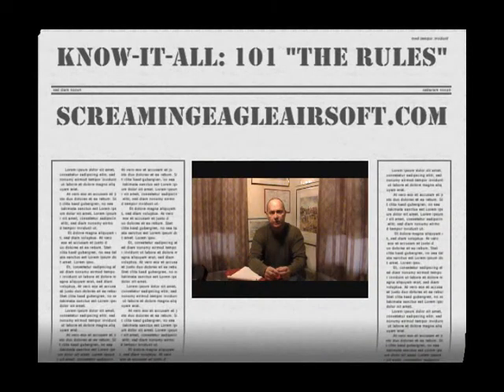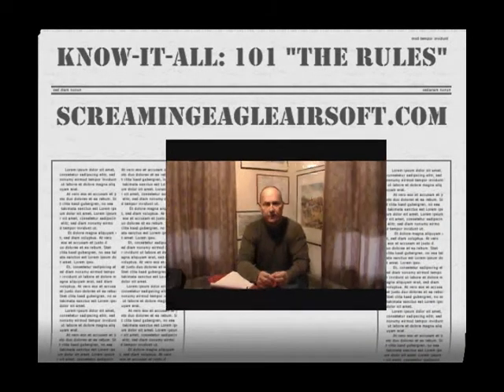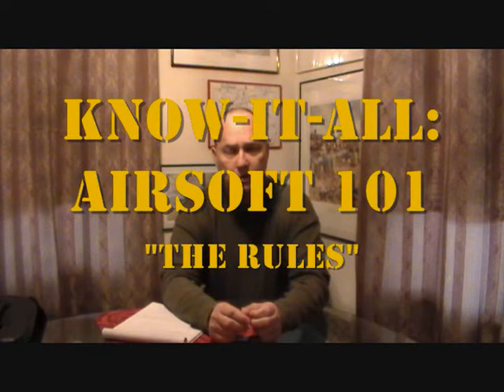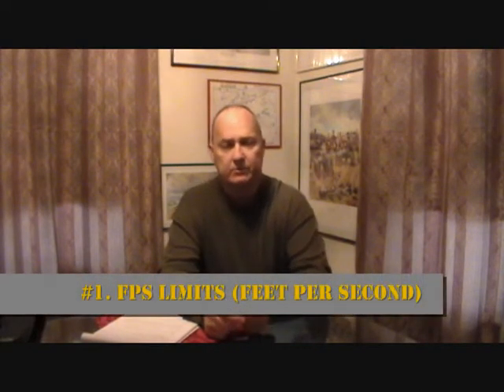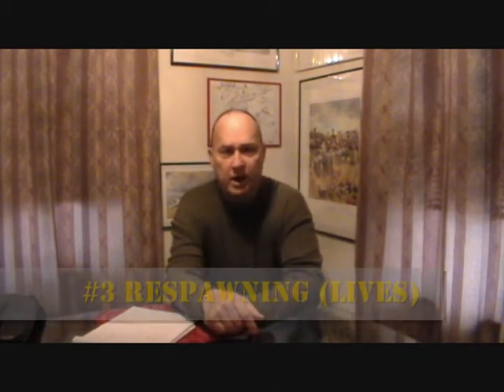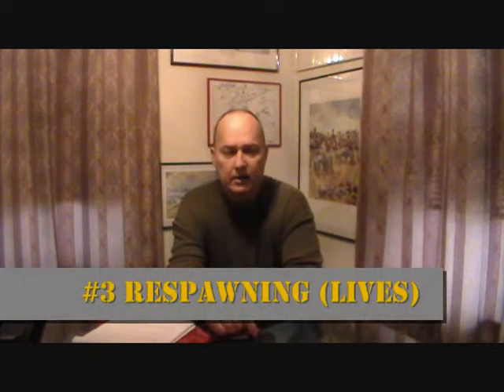Know-It-All: Airsoft 101 "The Rules"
Explains the Rules of Airsoft